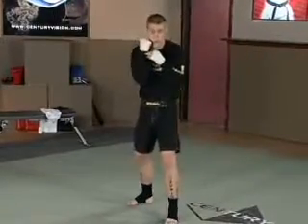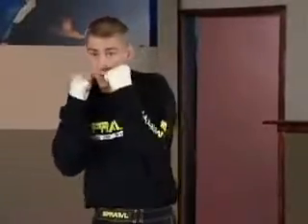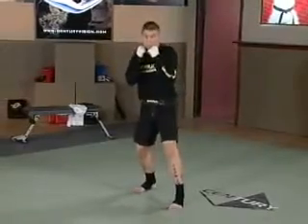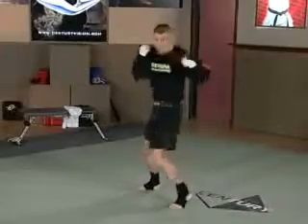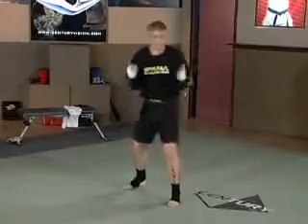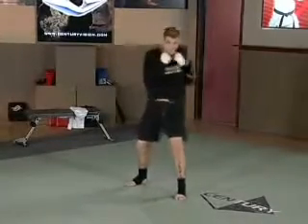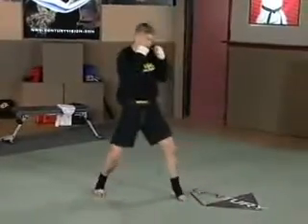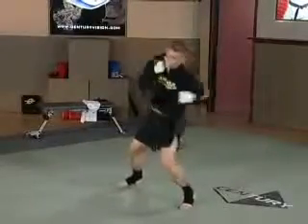Duane Ludwig Basic Strikes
Duane Ludwig is showing some basic strikes tips